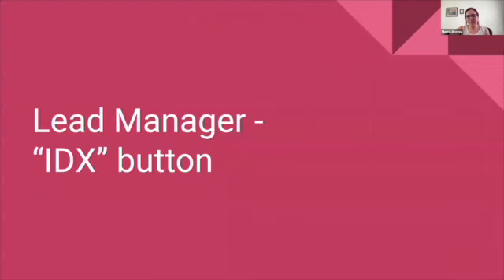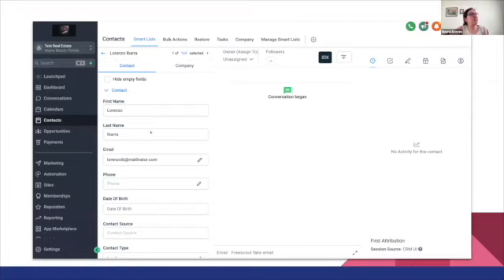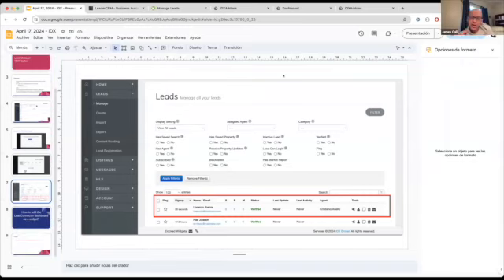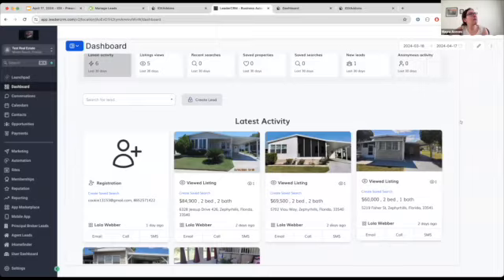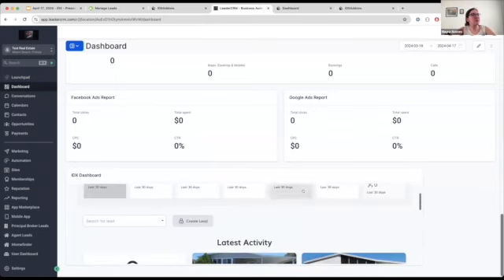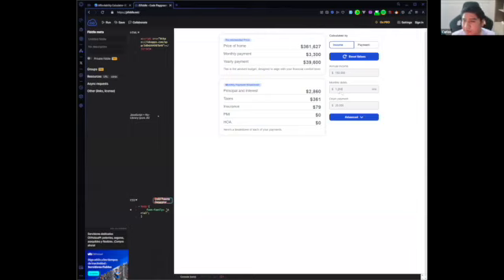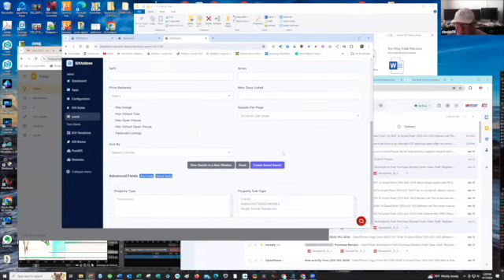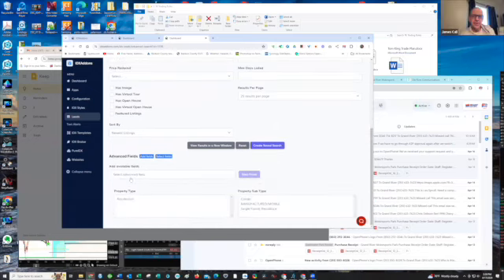Webinar April 17 IDX Broker dashboard widget for HighLevel, Affordability Calculator for iHomefinder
- New features for IDX Broker

New IDX Button updates
How to add the IDX Broker dashboard to HighLevel as a dashboard widget.
Affordability Calculator for iHomefinder

Upcoming features
Organizing Custom Fields in GHL
Dynamic Saved Search for clients

Q&A
How to make advanced search by subdivision from within GHL
Assigning new leads created in GHL dashboard to the agent in HighLevel
Talk about how wonderful the development team at RealtyCandy is.  They are very innovative.